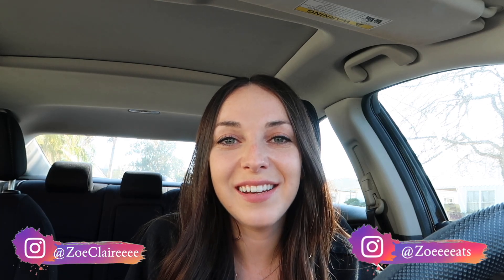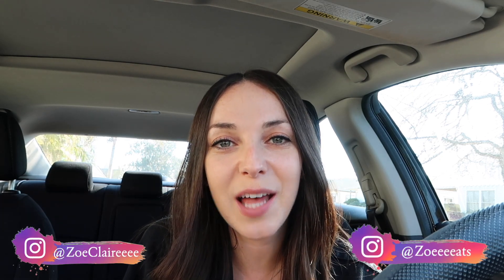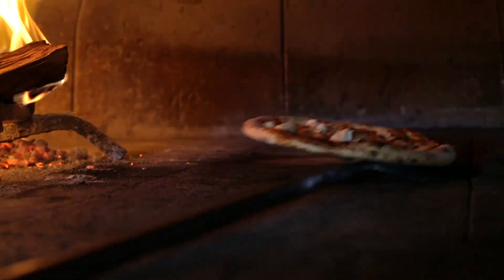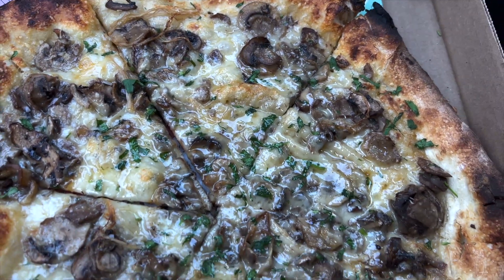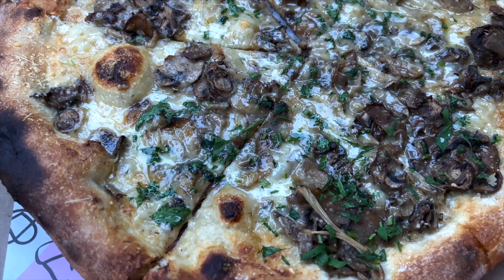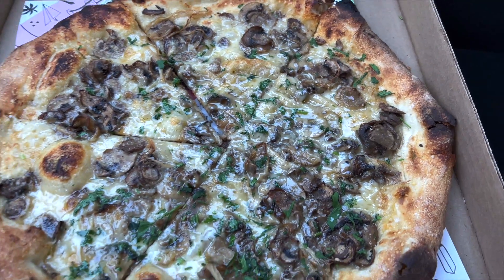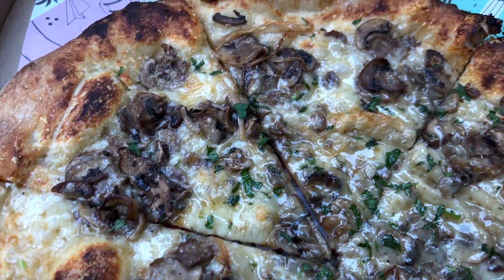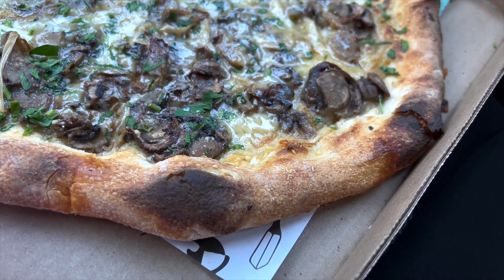This Pizza Changed My Life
This week, I review one of my favorite pizzas in Los Angeles!

Pitfire Pizza has locations all across Los Angeles and today I review their famous mushroom pizza. Where is your favorite pizza?

I was born and raised in Los Angeles, California, love the outdoors, food and the beach. Also, I’ll be traveling to different places, trying different restaurants, and new adventures. Leave a comment on any video if you have any questions about LA, my content, simply to say Hi and content you’d like to see in future videos! I respond to all my comments and look forward to hearing from you.